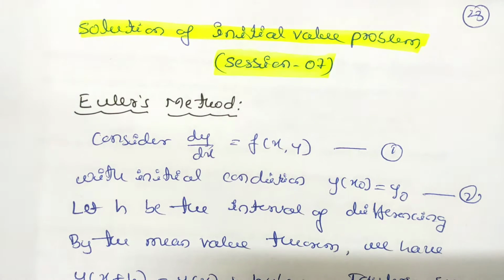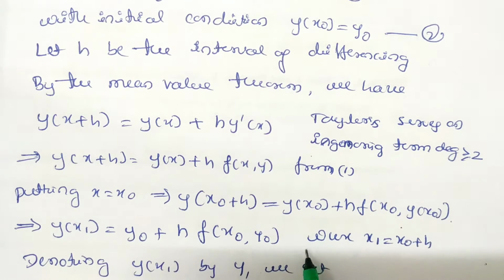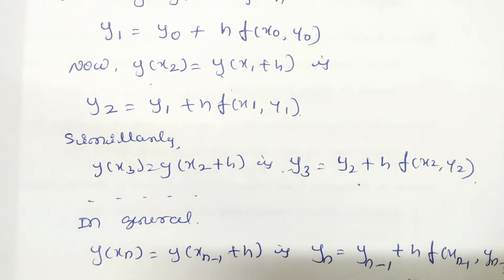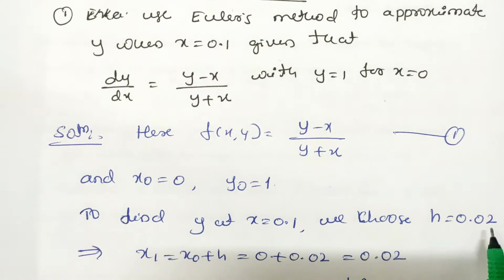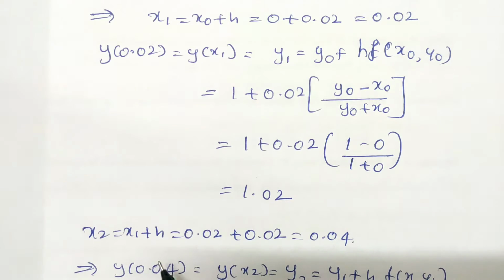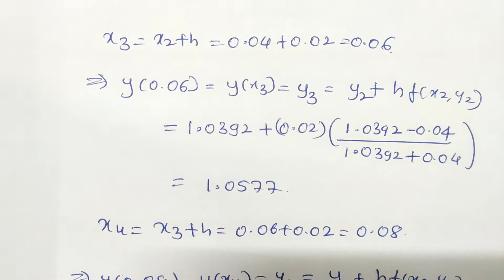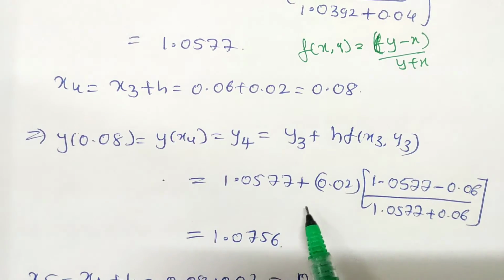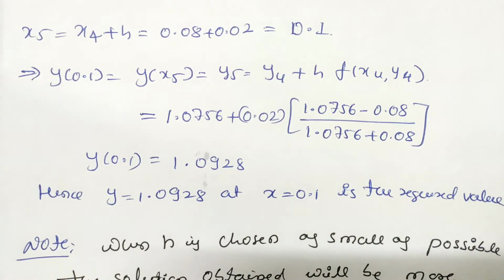B sc VI sem: (Session-07) Euler'S method// Solution of initial value problem